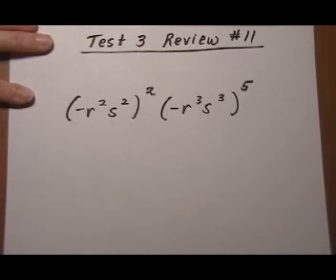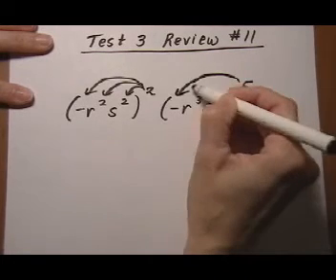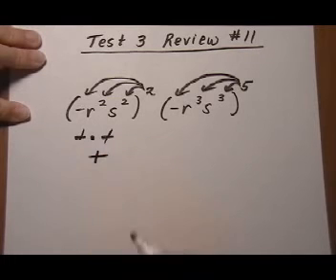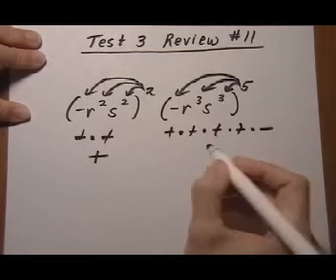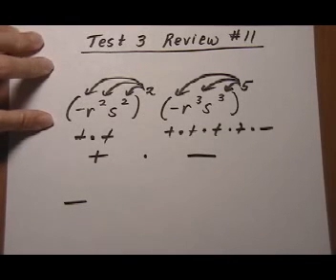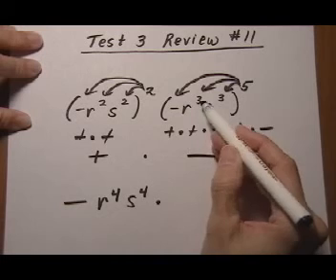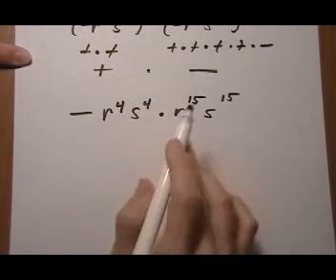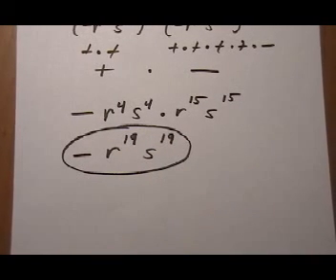simplify exponential expression, several rules